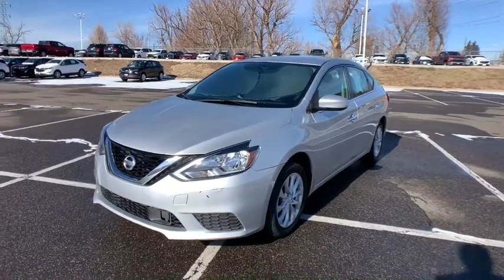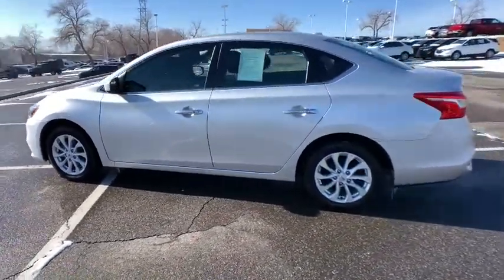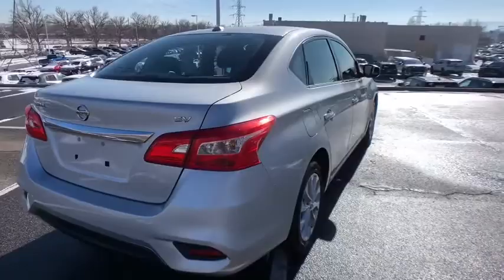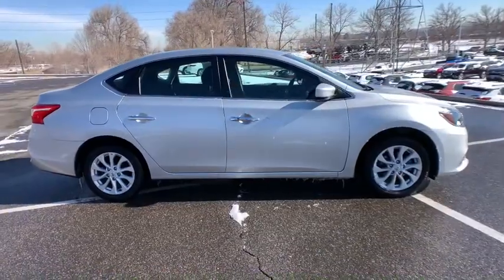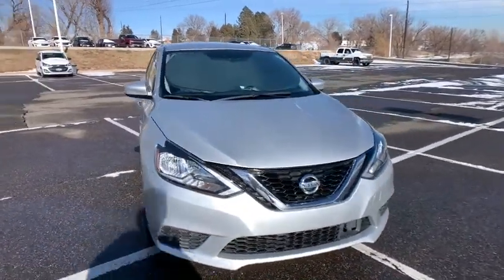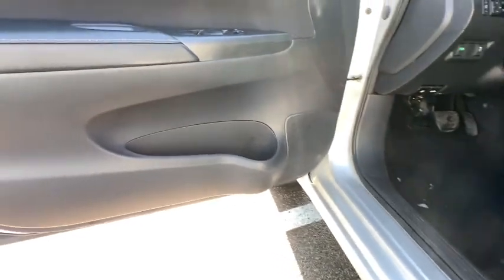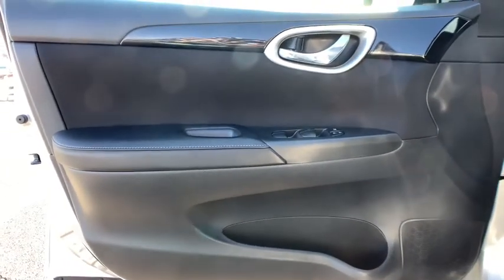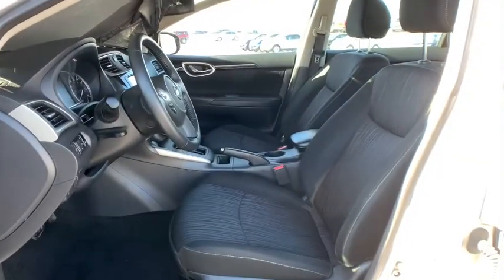2019 Nissan Sentra Denver, Lakewood, Wheat Ridge, Englewood, Littleton, CO LK496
Brilliant Silver Metallic Used 2019 Nissan Sentra available in Denver, Colorado at Medved Chevrolet Cadillac. Servicing the Lakewood, Wheat Ridge, Englewood, Littleton, CO area.

11001 West I-70 Frontage Road N

Every Pre-Owned Vehicle Under 100,000 Miles Comes With A Free Lifetime Powertrain Warranty!!!brbr2019 Nissan Sentra Clean Carfax One Owner!, Located In Wheat Ridge, CVT with Xtronic, Charcoal w/Cloth Seat Trim.brbr29/37 City/Highway MPG SV Clean CARFAX. All prices are after $3500.00 Push, Pull and Drag trade allowance. All prices include $699 Dealer Handling Fee. Price does not include title or tax. Certified Pre-owned vehicles do not qualify for Push Pull and Drag. Vehicle must have under 100,000 miles to qualify for the Lifetime Powertrain Warranty. See Dealer for Details.